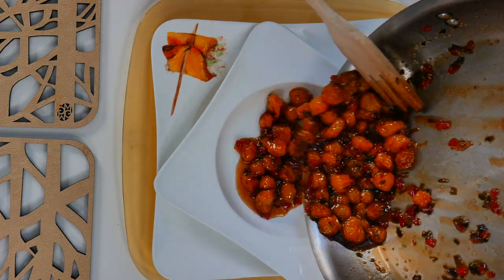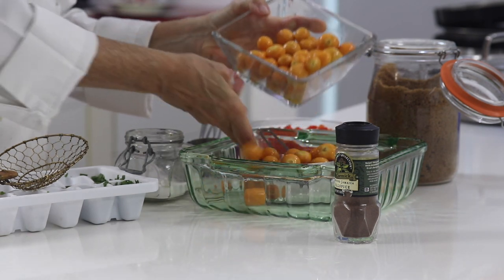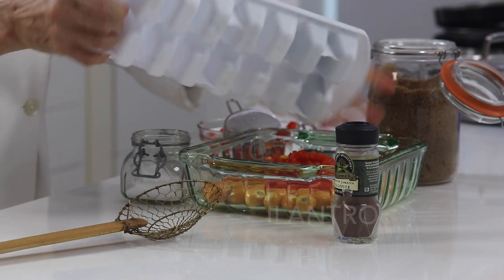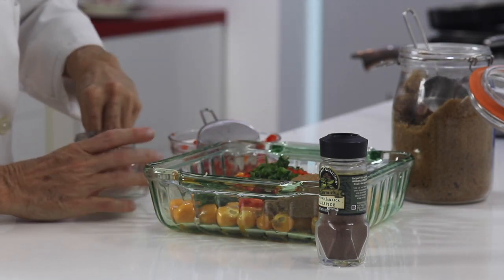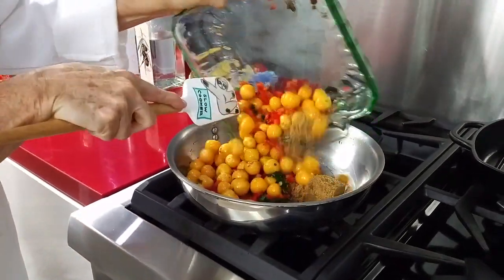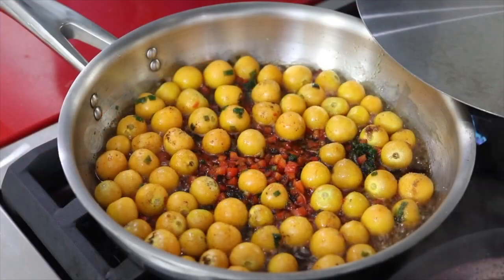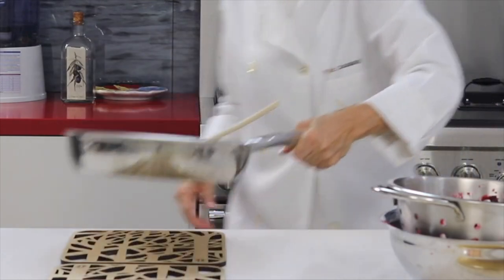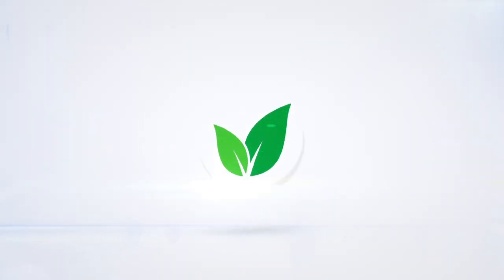Gooseberry Chutney and Jam Recipe: Perfect for Any Occasion!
Gooseberry Chutney and Jam: The Perfect Holiday and Everyday Delight! This quick and easy Gooseberry Chutney and Jam recipe brings a burst of flavor to your table! Perfect for holidays and parties, this chutney pairs beautifully with turkey, pork, duck, or game meats. Made with natural ingredients, its tangy, sweet, and slightly spicy flavor will elevate any dish. But it’s not just for special occasions! Spread it on pita bread for a tasty on-the-go snack, or pair it with crispy bacon, prosciutto, or strong cheese. Whether served hot or cold, this chutney is a versatile must-have for any meal. Join Chef Pachi, creator of award-winning recipes, and add this flavorful chutney to your repertoire.

 Recipe:
Prep Time: 5 minutes
Cook Time: 15 minutes
Servings: 1 cup
Difficulty: Beginner

Ingredients:
 2.25 cups gooseberries, fresh or frozen
 1 cup red bell pepper, small diced
 6 tbsp minced cilantro
 1/3 cup coconut sugar, maple syrup, or honey (for a natural sweetness)
 1/2 tsp ground allspice
 1/4 tsp salt

Instructions:
1. Combine Ingredients: Place all the ingredients—gooseberries, bell pepper, cilantro, coconut sugar (or maple syrup/honey), allspice, and salt—into a medium saucepan.
2. Cook: Cover and heat the mixture over medium-high heat for 10 minutes. Remove the cover, stir, and cook, stirring occasionally, for 5 more minutes or until the gooseberries have broken down and the chutney has thickened to your desired consistency.
3. Cool and Serve: Transfer the chutney to a serving dish. Serve hot alongside turkey, pork, duck, or game meats, or let it cool and store in a jar to jam on bread, crackers, or cheese.
4. Storage: Store any leftovers in an airtight jar in the fridge for up to 3 weeks.

 Dietary Benefits:
 Low in Added Sugar: By using honey, maple syrup, or coconut sugar, you can opt for natural sweeteners that are lower in glycemic index compared to refined sugars.
 Rich in Antioxidants: Gooseberries are packed with vitamins, especially vitamin C, which supports immune health and reduces inflammation.
 High in Fiber: Gooseberries and bell peppers are fiber-rich, which aids digestion and supports healthy blood sugar levels.
 Versatile Usage: This chutney can be used as a condiment for savory dishes, as a spread for snacks, or even as a glaze for roasted vegetables or meats.

 Tips:
1. Adjust Sweetness: Reduce the sweetener to your preference or add more allspice for warmth and spice.
2. Perfect Pairings: Gooseberry chutney complements a variety of strong-flavored cheeses, meats like prosciutto, or crispy bacon for an irresistible bite.
3. Smooth Jam Version: For a smoother jam, blend the mixture after cooking to enjoy it as a spread for toast or mixed into yogurt.
4. Freezer-Friendly: This chutney freezes well for up to 3 months. Just thaw and reheat before serving.

Whether you're preparing a festive holiday spread or looking for a delicious, everyday condiment, this Gooseberry Chutney and Jam will quickly become a staple in your kitchen!